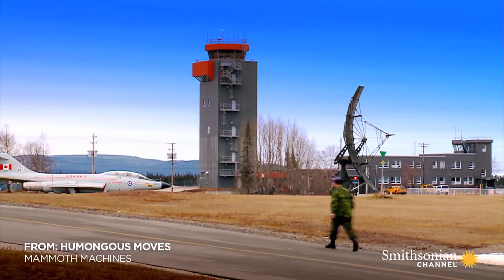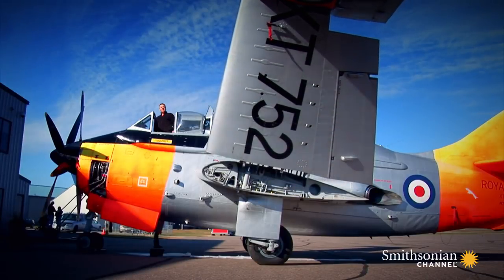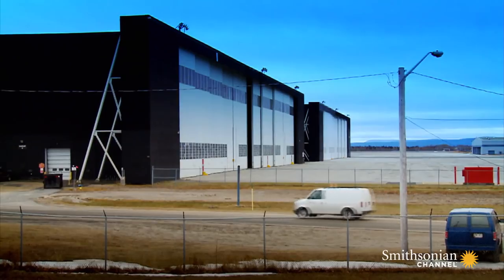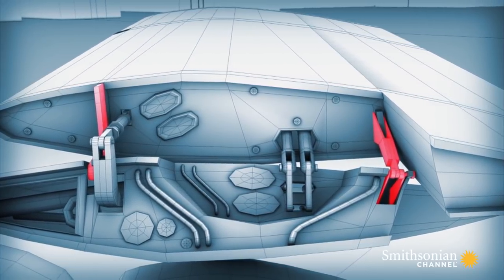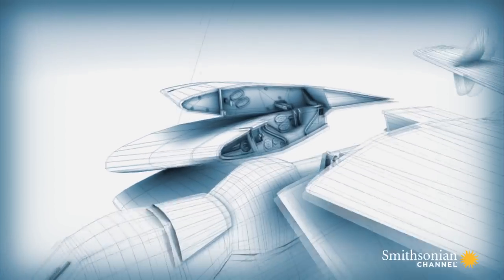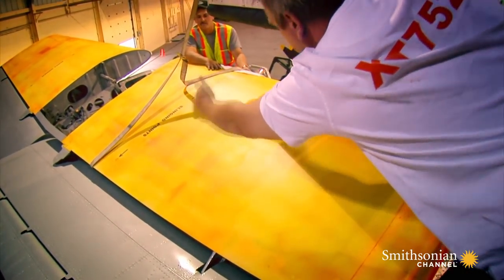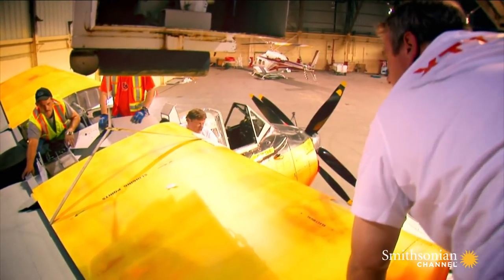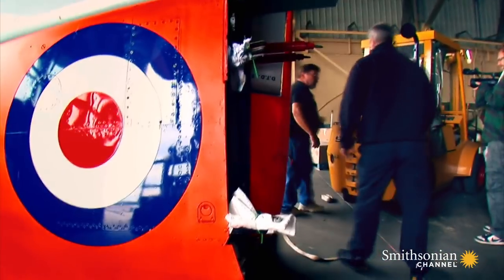How to Pack a Vintage Aircraft onto a Big Cargo Plane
To ship a vintage Fairey Gannet aircraft from Canada to the U.S., a specialist team is attempting to load it onto a bigger plane. One problem: even with wings folded, the vintage plane is too big for the cargo plane's hold.